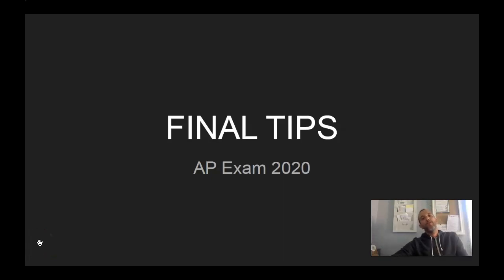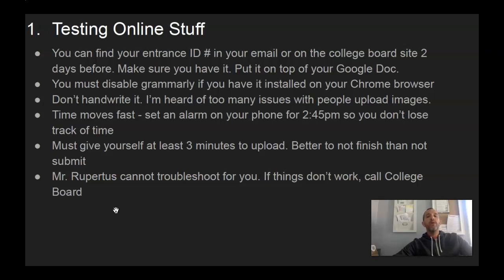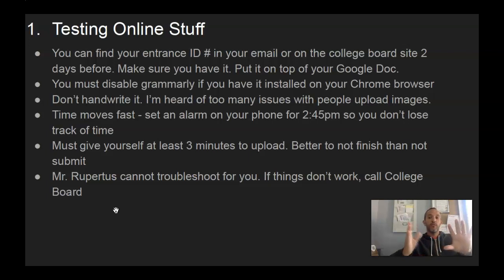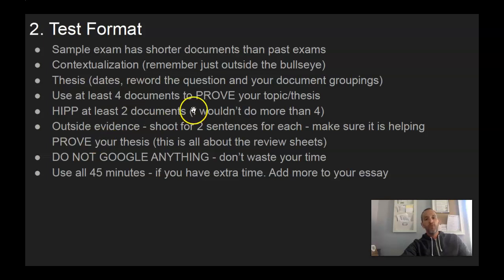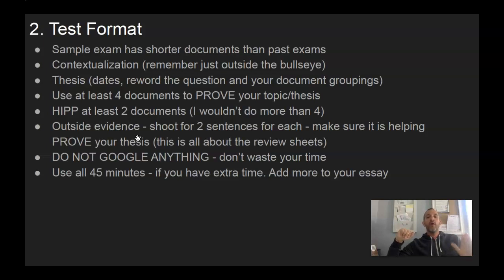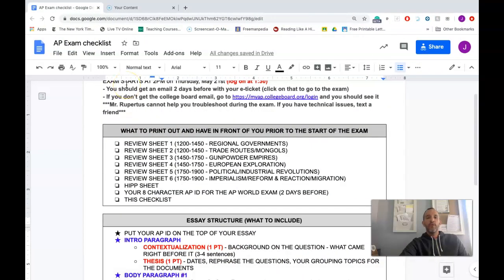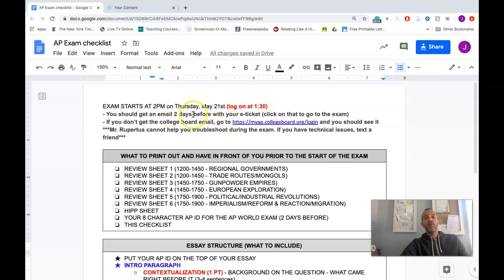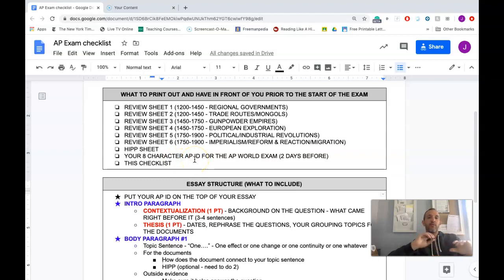Final Tips AP Exam 2020